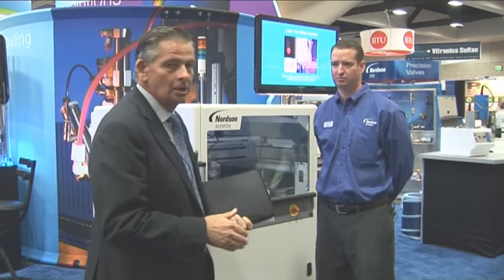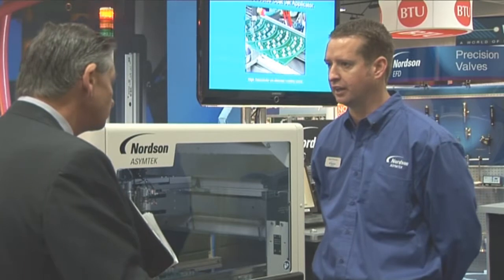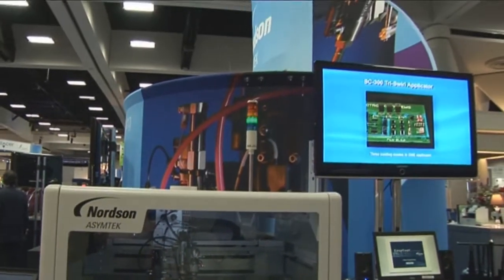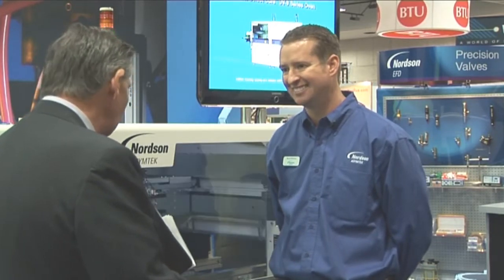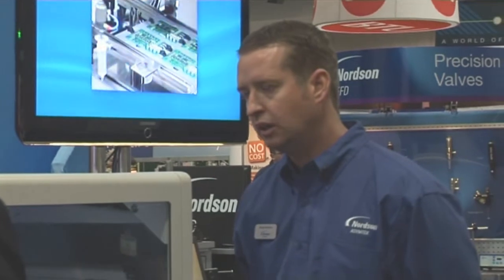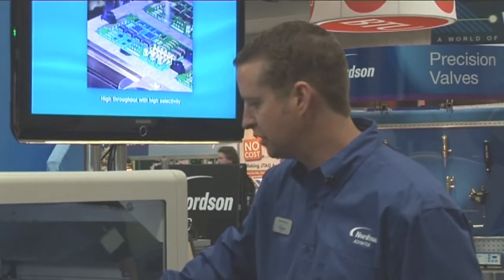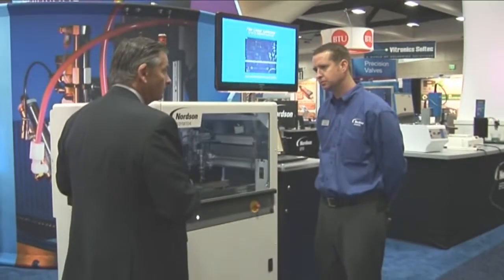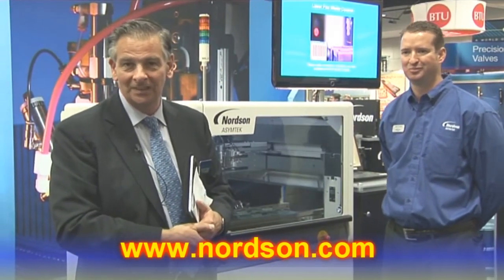NORDSON Asymtek at APEX IPC Expo 2012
Nordon Asymtek launch their SL-940E/SL-941E Select Coat Conformal Coating Systems at APEX IPC Expo 2012 in San Diego.

Video Editor: Elisangela Dahlke